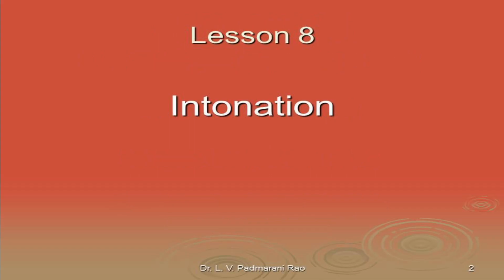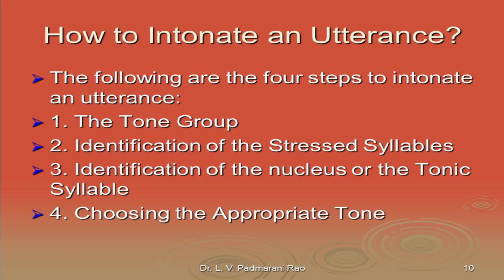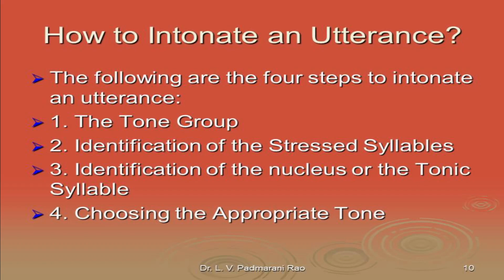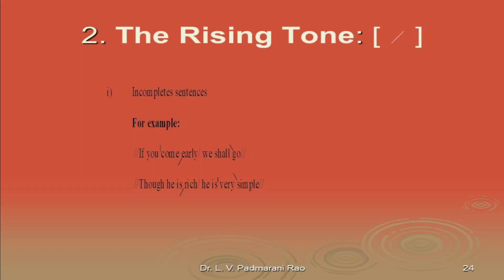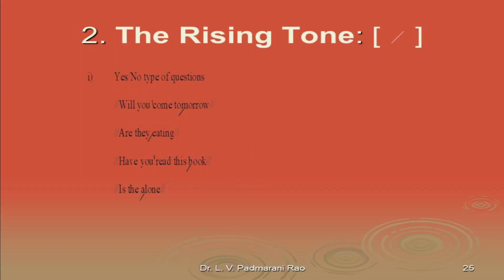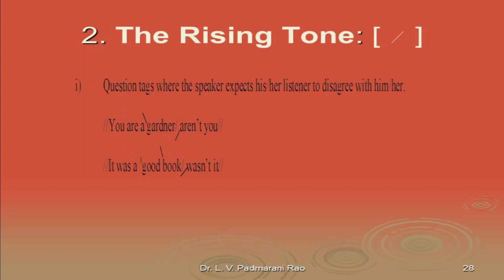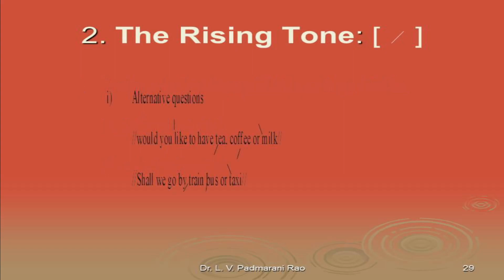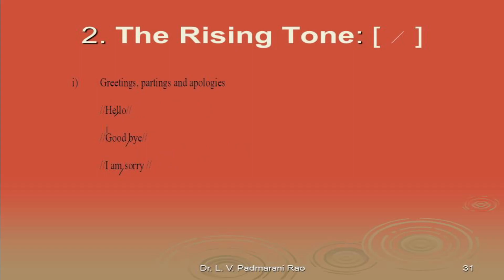The Rising Tone